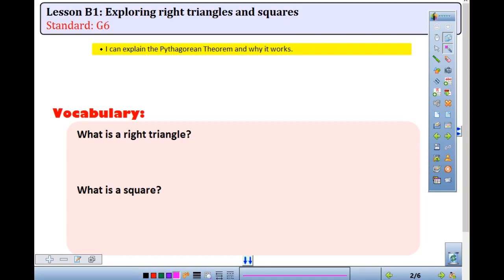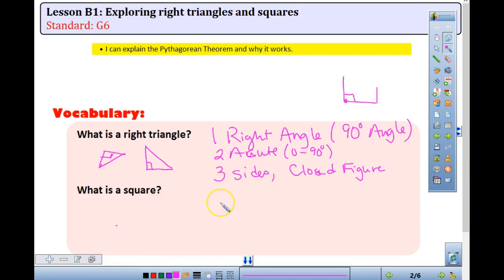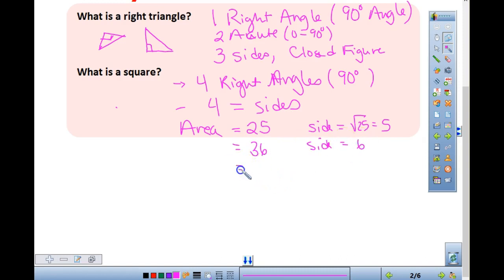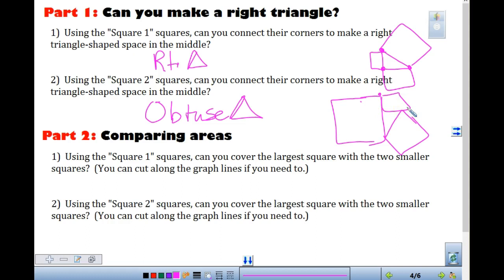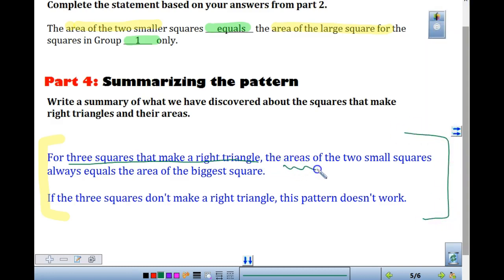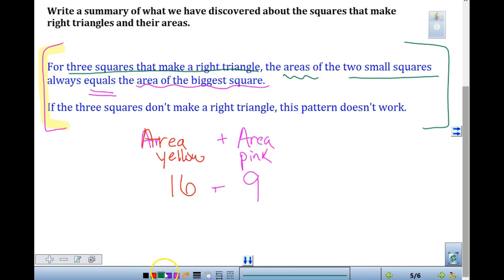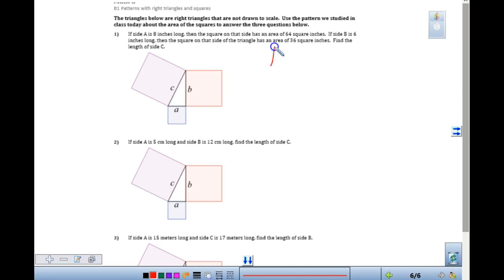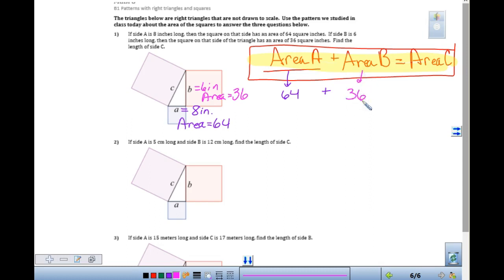M8 B1 2018 patterns with triangles